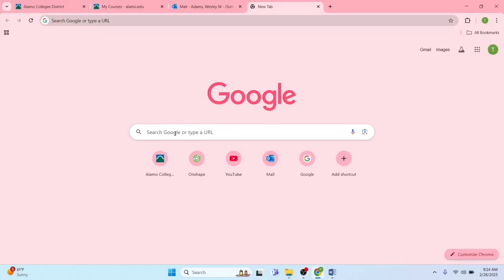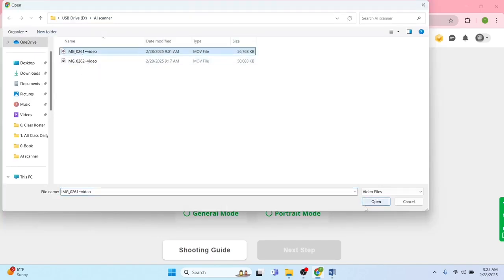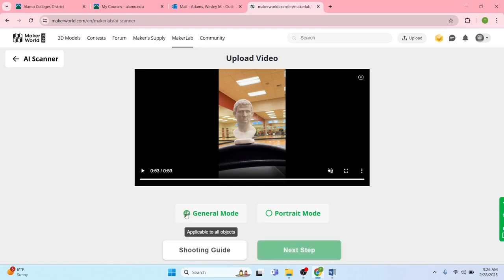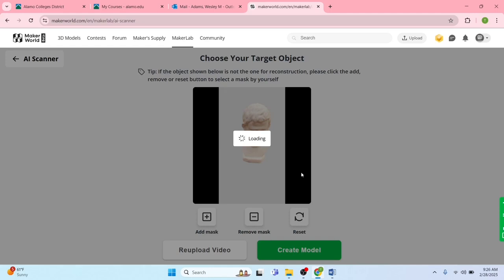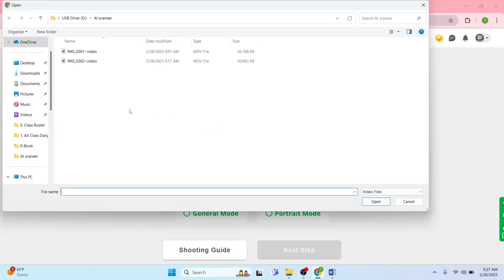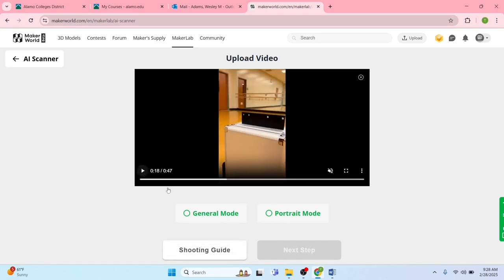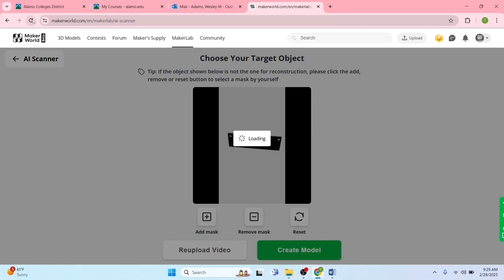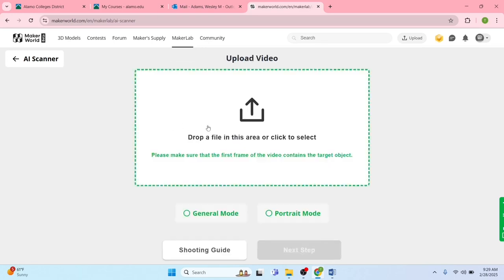Maker World’s AI Scanner for 3D Printing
Maker World’s AI Scanner for 3D Scanning to create 3D Prints.